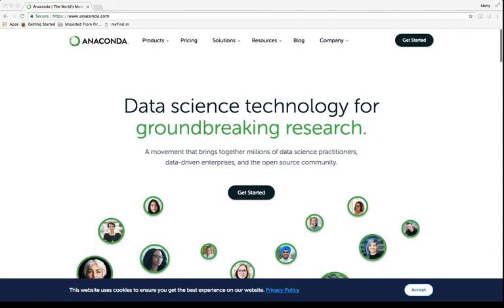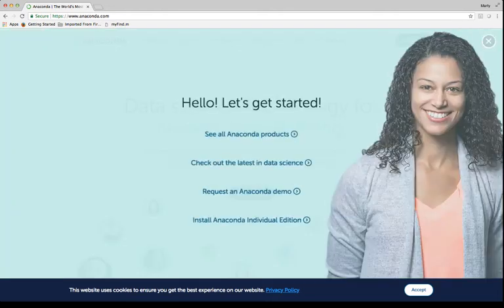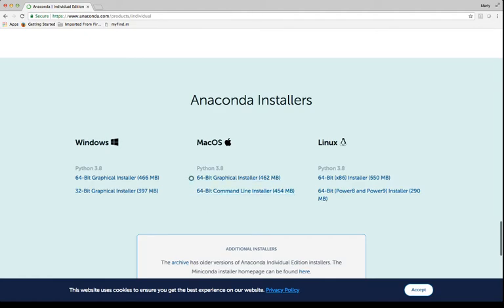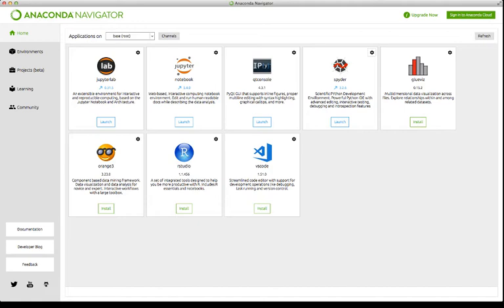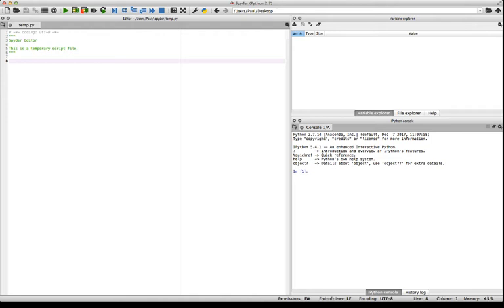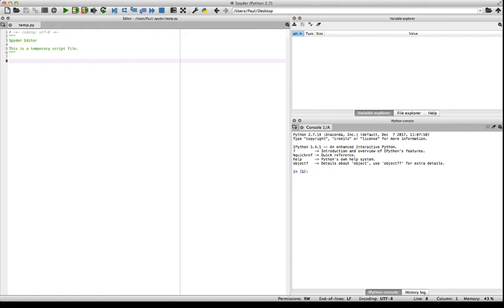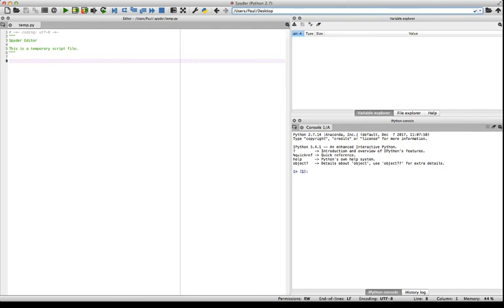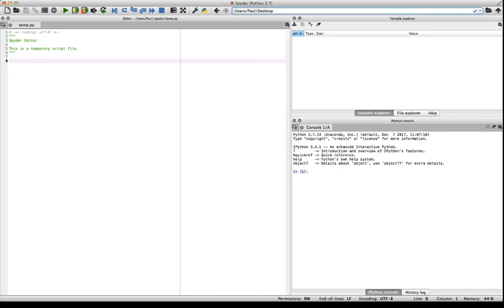1-2: Anaconda And Spyder